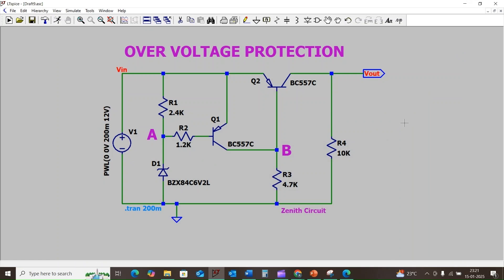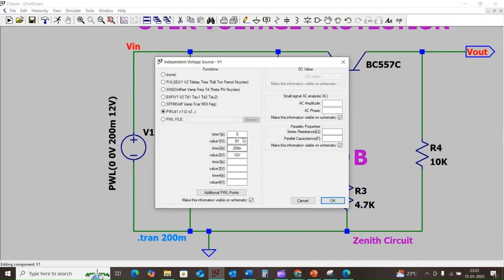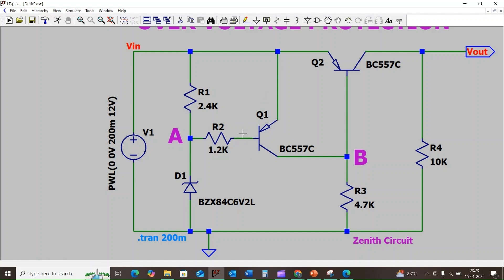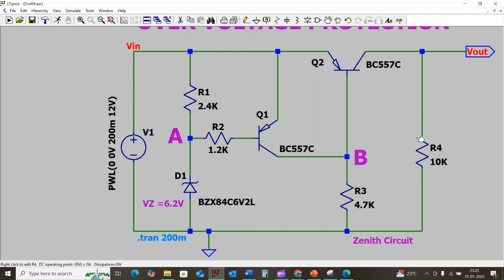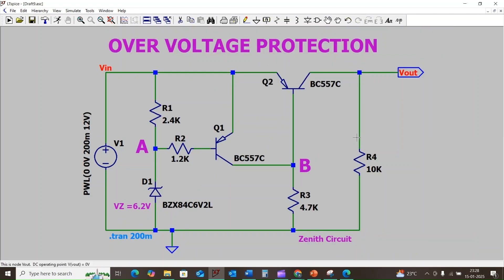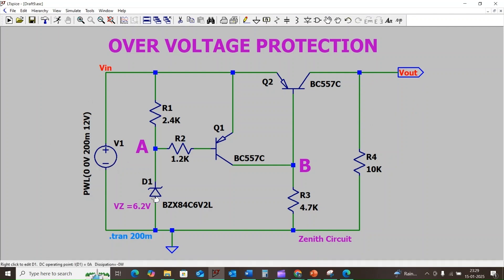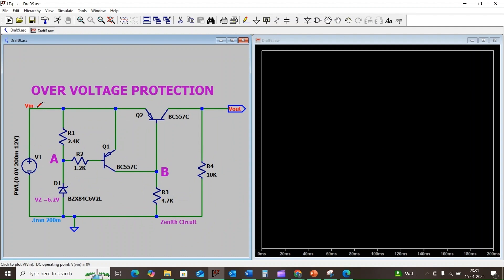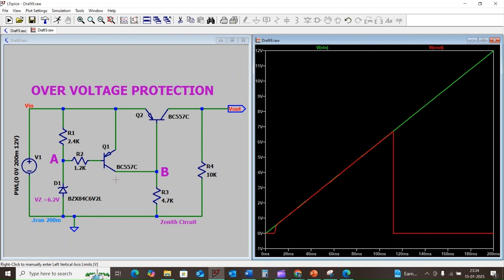Electronic circuit #54 || Over Voltage Protection || PNP Transistor || Hardware Circuit.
Here we are discussing about Over Voltage protection circuit using PNP transistor